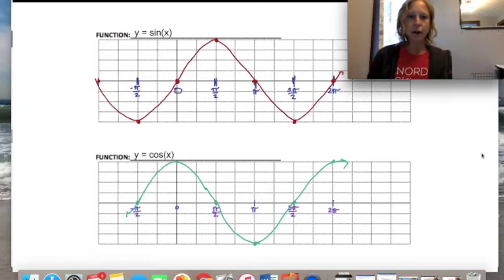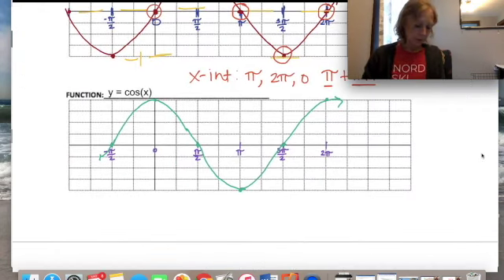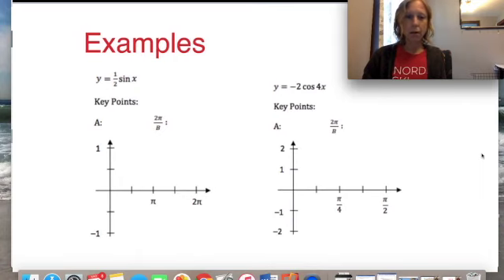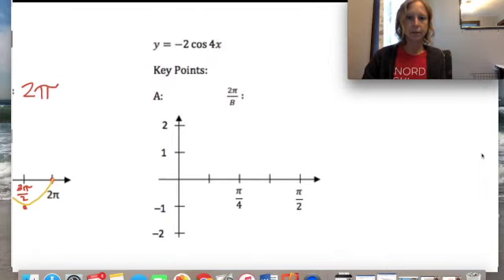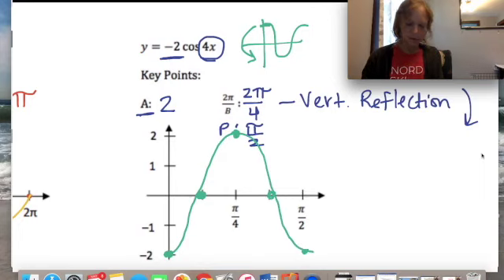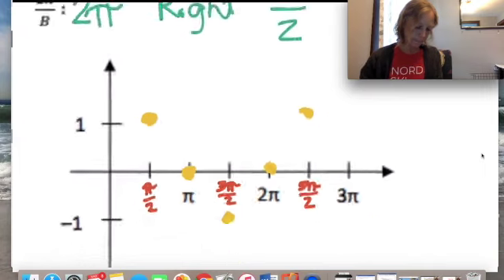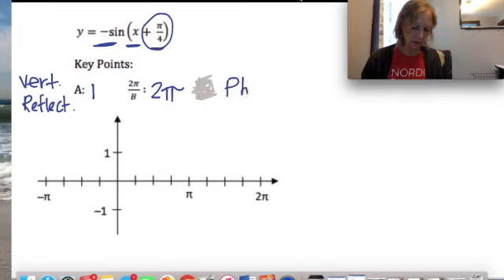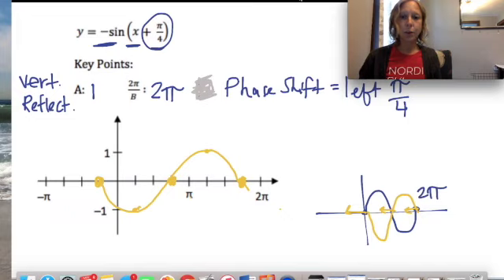14.1 Part 2